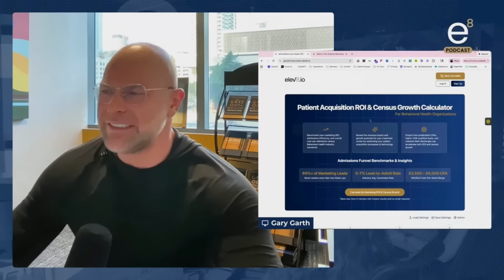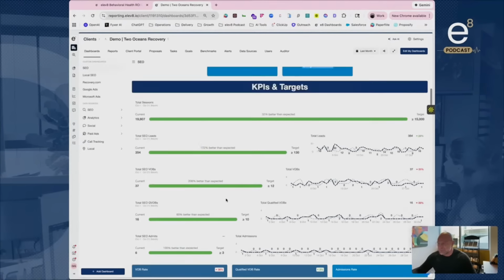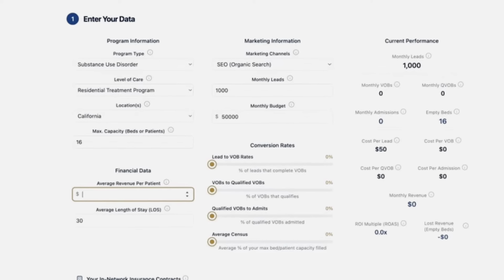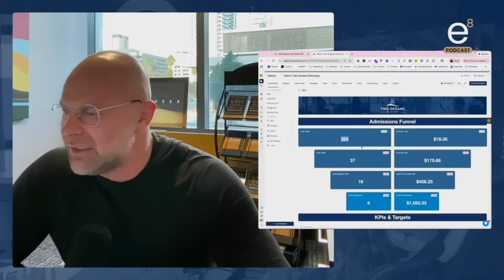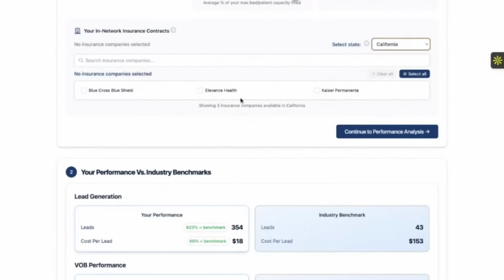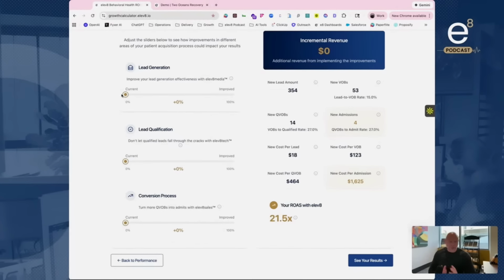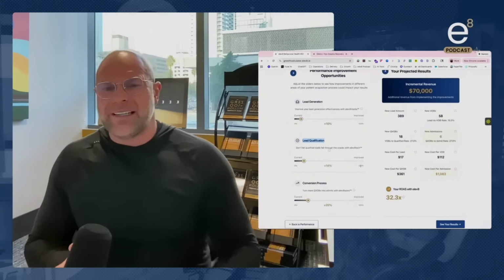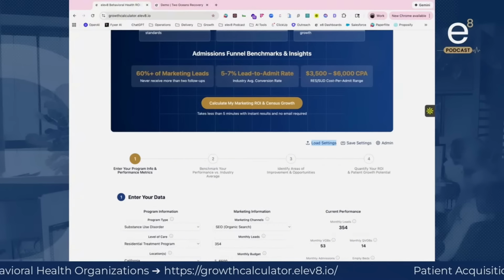7 | The Ultimate Behavioral Health ROI Calculator Walkthrough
If you don’t know your true Cost-Per-VOB, Cost-Per-Admit, or ROI by channel, you’re making high-stakes decisions in the dark. In this episode of ⁠The elev8.io Podcast,⁠ Founder & CEO @garygarth-official breaks down the Behavioral Health Growth ROI Calculator, a free tool designed specifically for BehavioralHealthFacilities and addiction treatment providers.

Gary walks through how treatment centers can plug in real data (program type, level of care, census, leads, and admissions funnel metrics) to turn messy reports into a clear picture of patient acquisition ROI. You’ll learn how to benchmark your results against industry standards, identify which marketing channels (SEO, Google Ads, directories, BD) are actually performing, and see exactly how much revenue is being left on the table each month.

He also explains the three core growth drivers behind every successful behavioral health marketing strategy: lead generation, lead qualification, and admissions performance, and how small improvements in each can translate into significant, measurable revenue growth without doubling your ad spend.

Stay tuned until the end to hear how to save your calculations, compare month-over-month results, and use the calculator to hold agencies and internal teams accountable with real numbers, not guesses.

00:00 – Why behavioral health centers need ROI clarity
01:45 – Introducing the Behavioral Health Growth ROI Calculator
02:35 – The 3 core growth drivers behind patient acquisition
04:05 – Data sources, dashboards, and marketing inputs
07:50 – Walkthrough: SUD residential program example
09:10 – Why state, location, and payer mix change the math15:05 – Census, conversion rates, and “money left on the table”
25:10 – Saving scenarios and using the calculator for accountability